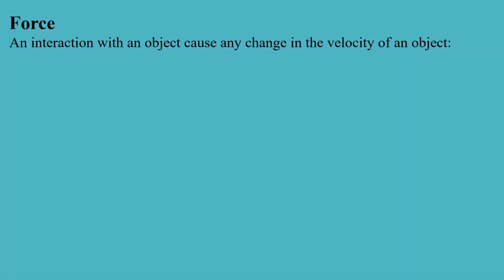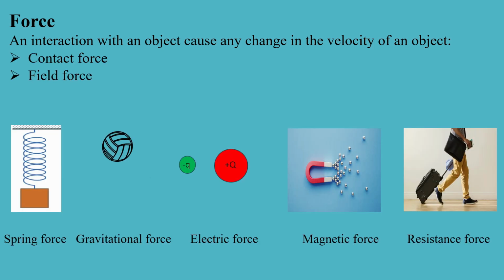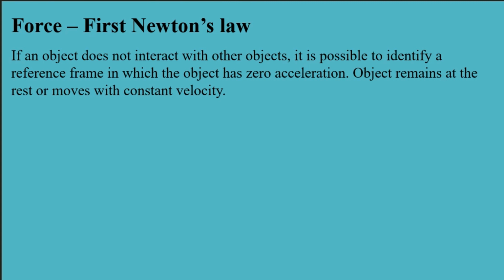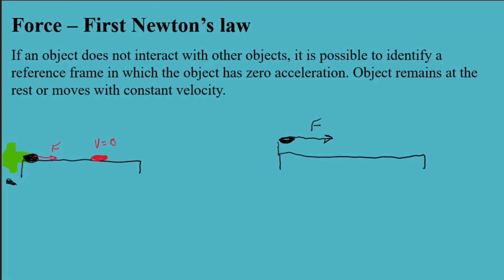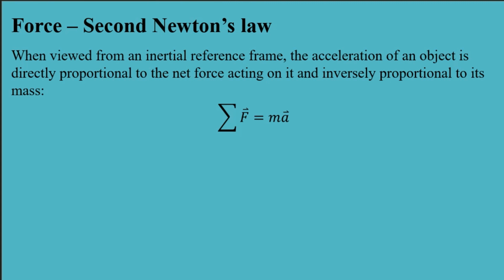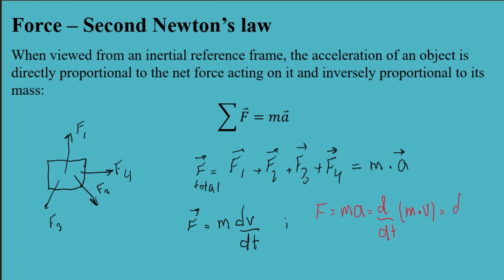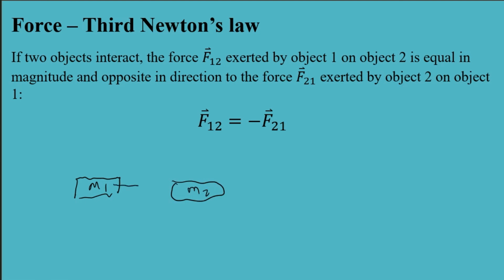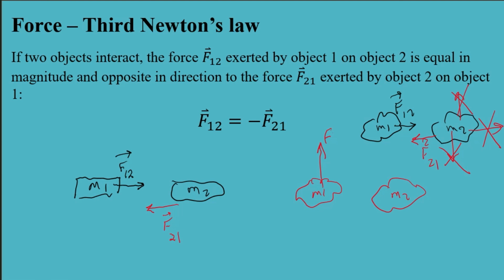What's force? Newton's law, Newton's second law: F=mdv/dt???? Is this equation right?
I cover the concept of force and different types forces.  I also cover first, second and third Newton's law.
What do you think about Second newton's law: Is this equation right? F=m*dv/dt. You can find the answer in the video.